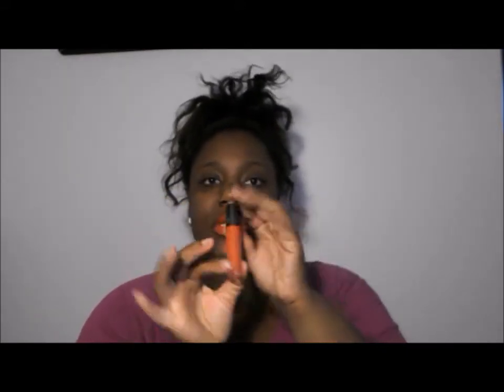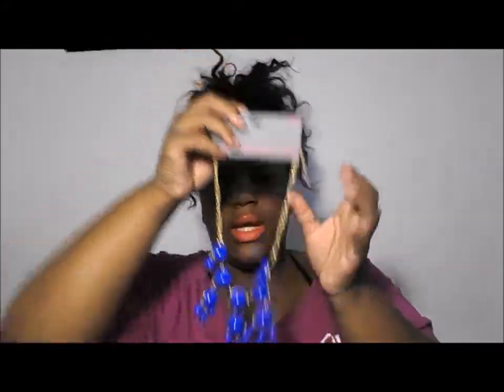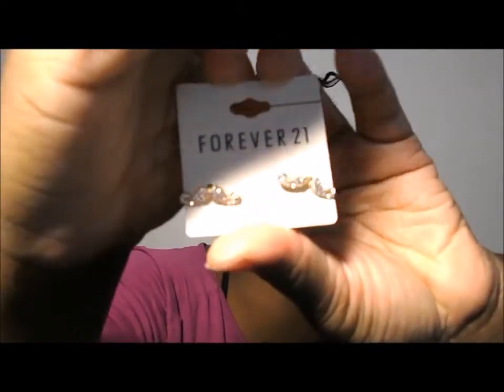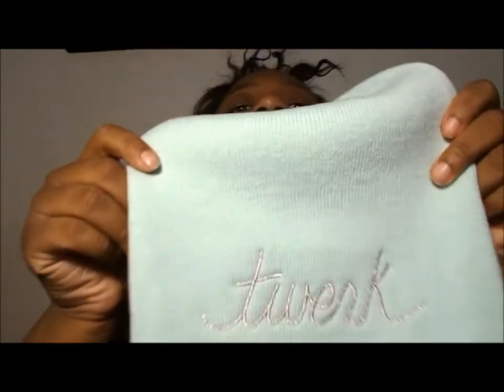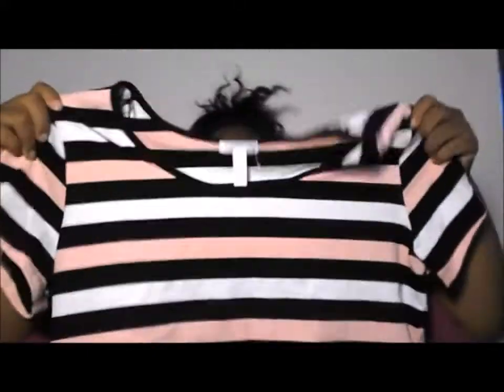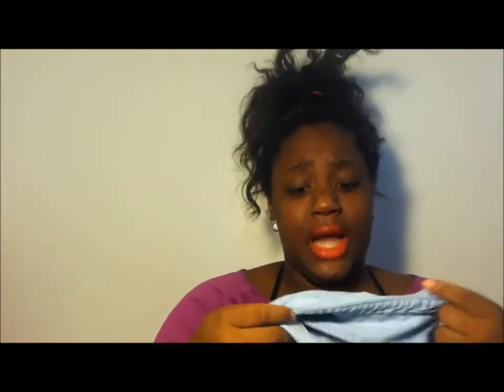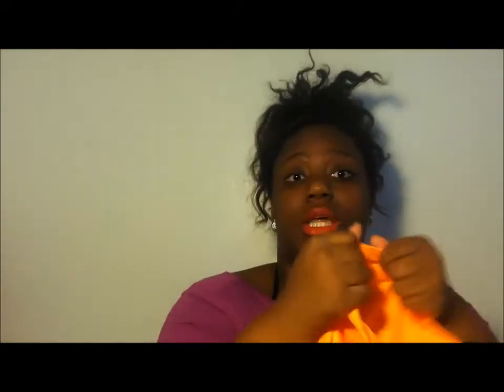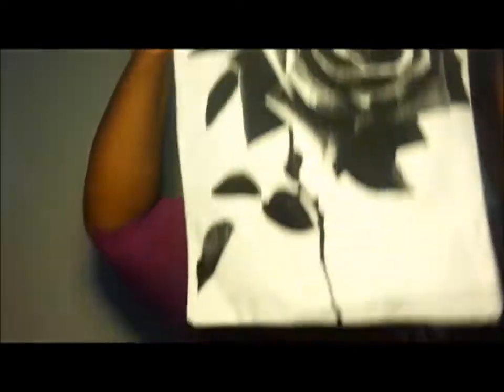*** Plus Size Haul ***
***First let me apologize for the crazy cuts every where, I still think it turned out pretty good,also excuse my sister she was trying to be in her "Yonce" mode - __ - lol***

~Alright my Cheetahs so the link for the lippy is

~Every accessory EXCEPT for the blue "statement necklace" is from Forever 21 online.

~ The blue necklace was from Walmart,along with the denim Vest

~ All my bottoms were from Forever 21 plus section

~Black top,undies and neon orange bag from Vicky Secret lol

~My striped shirt and neon yellow bag were from Target

And thank-you so much for watching my Cheetahs,see ya next video !!!